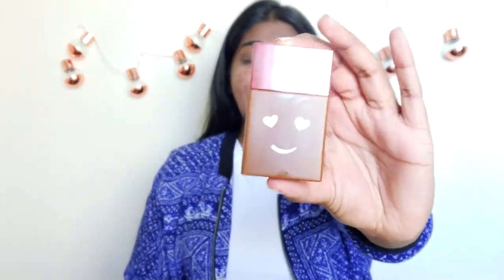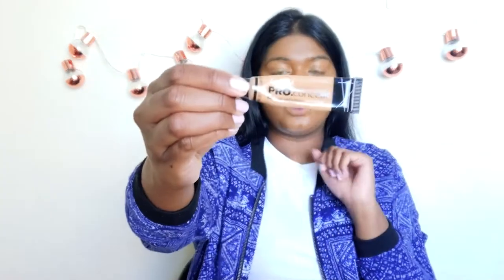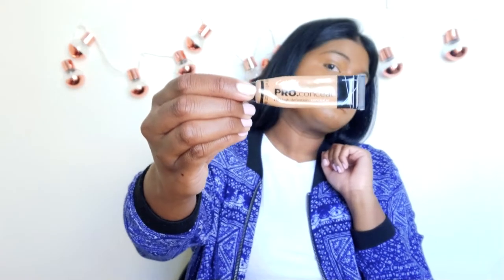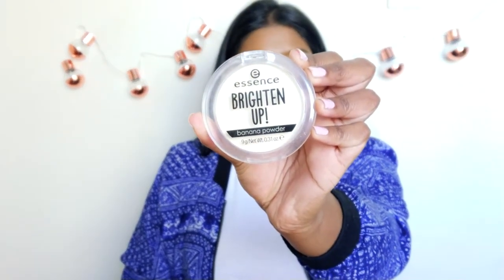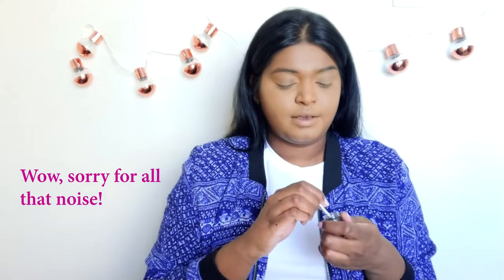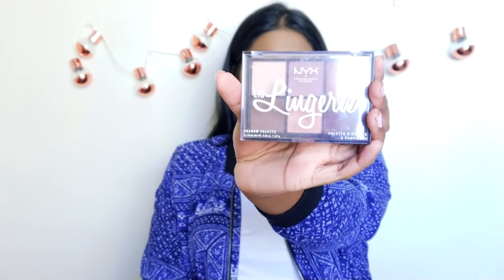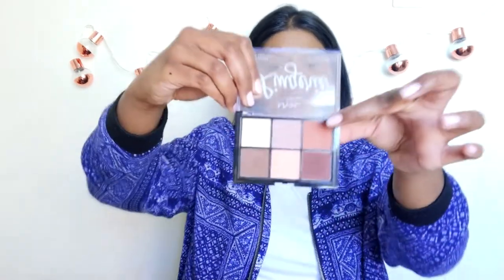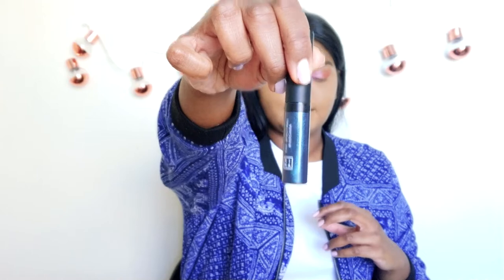Super Pink Glam Look! | Terscilla Cayla | South African Youtuber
Hey guys! Back with another video, I'm not going to call this a tutorial, but I just demonstrated how I got to this look, makeup mistakes and all! Hope you guys enjoy!